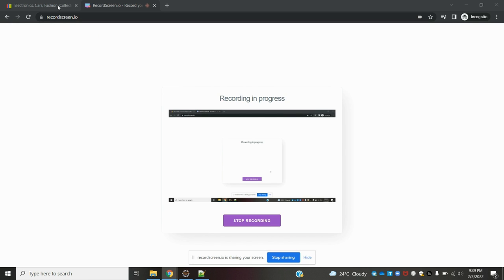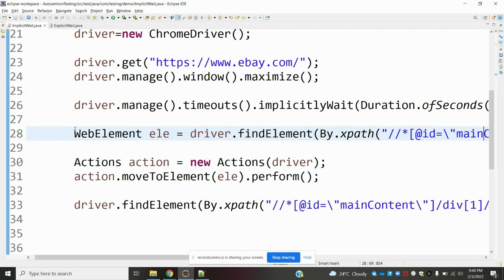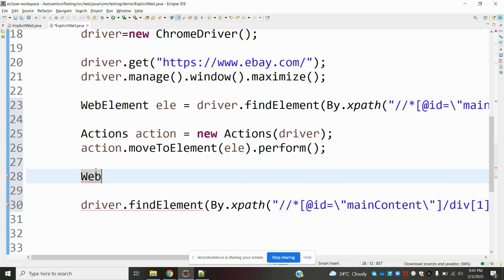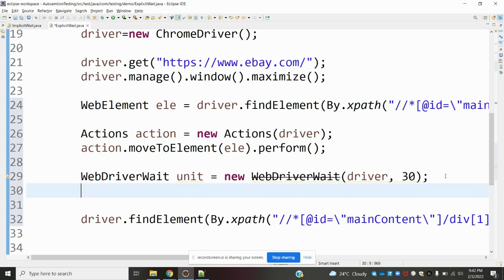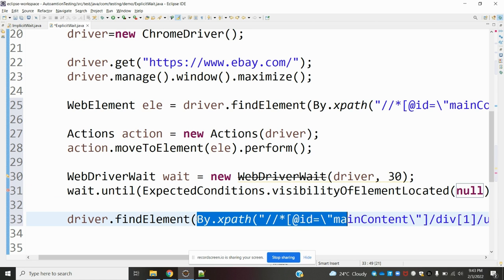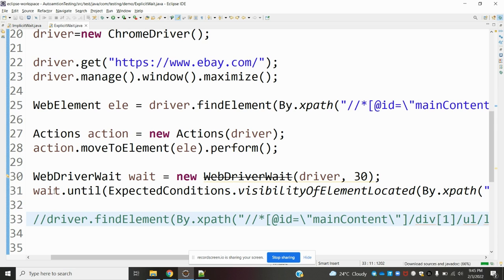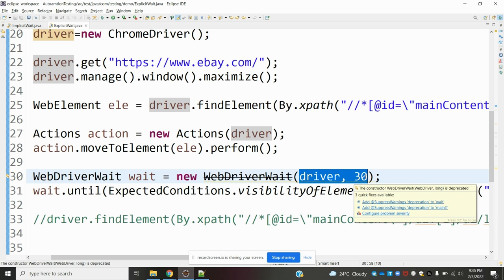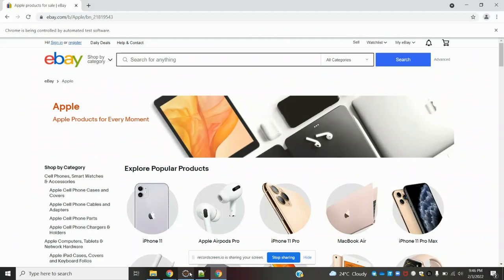Selenium Class 50: How To Use Explicit Wait in Selenium 4